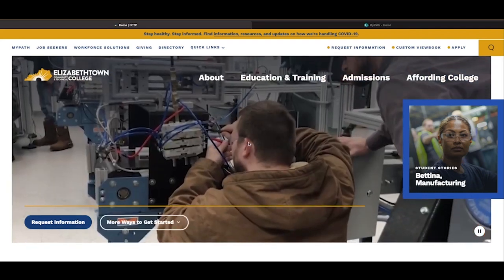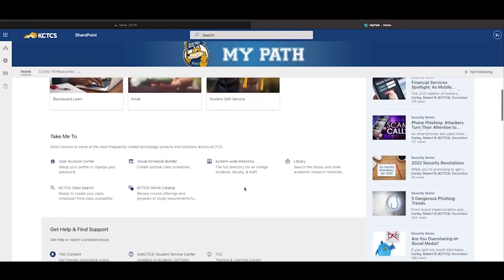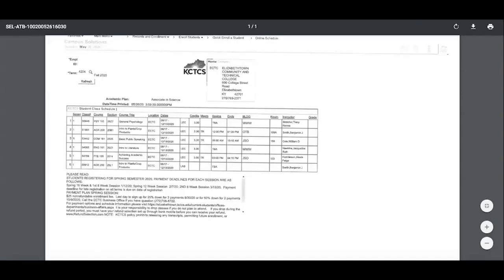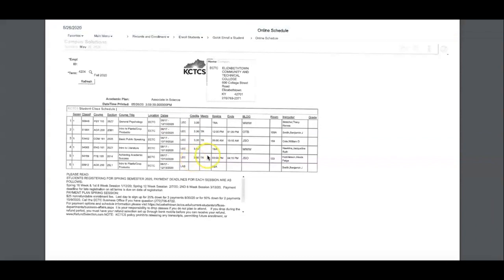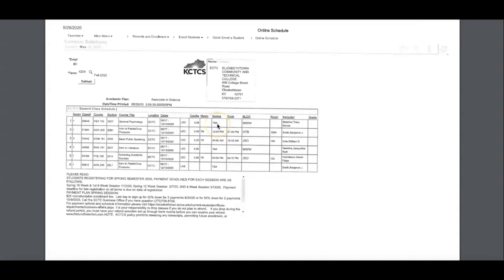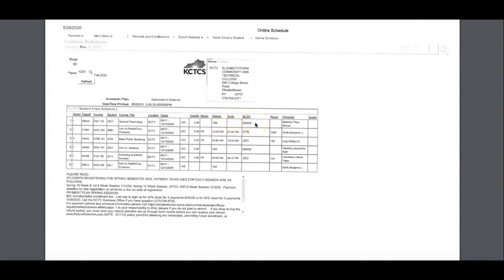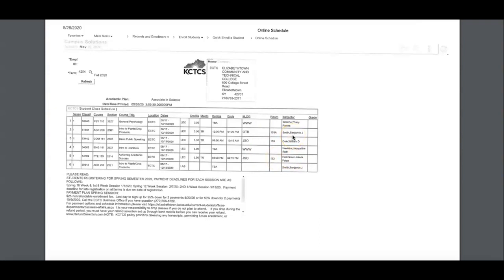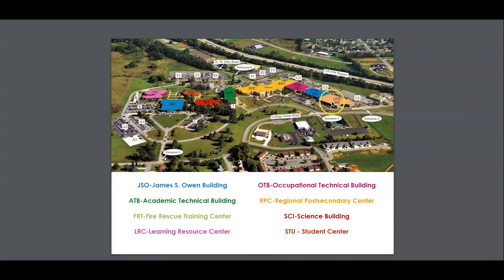Locating your Classes | ECTC Spring 2023